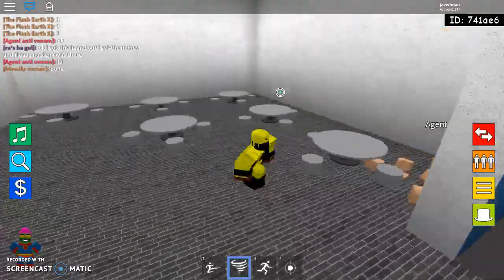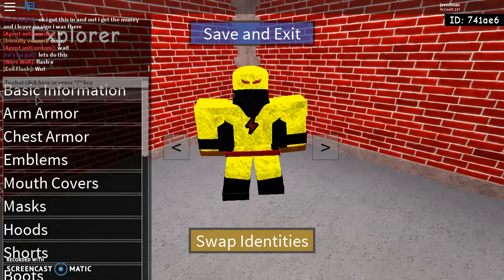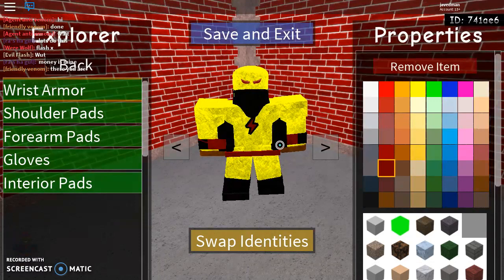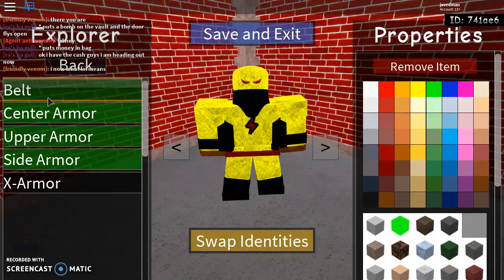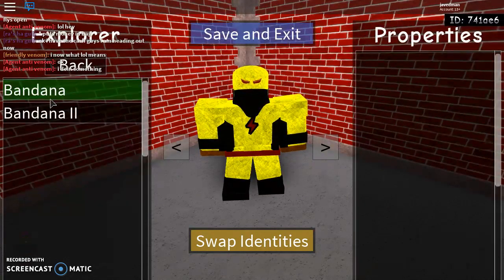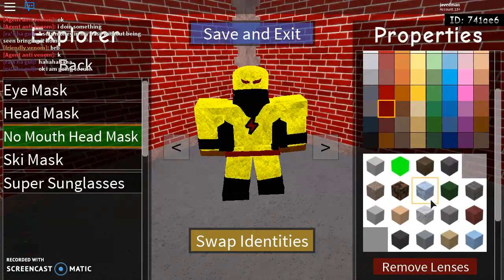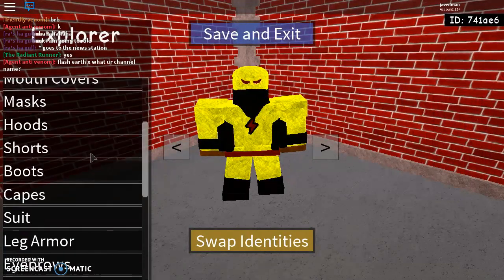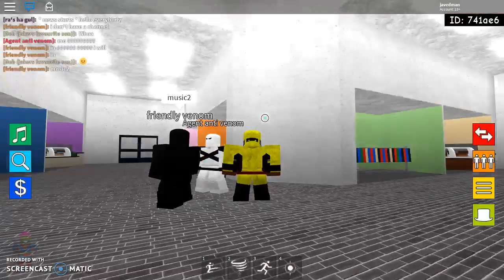How to make The Flash Earth X.- Roblox Super Hero Life II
Hay guy's thanks for all the support you all gave me i was joined with a nice guys and yah enjoy and check him out.